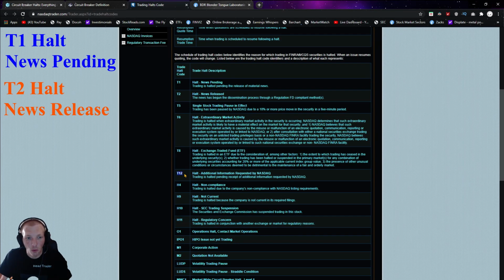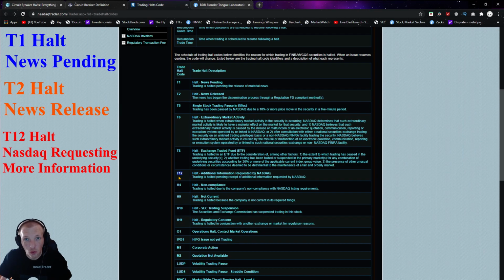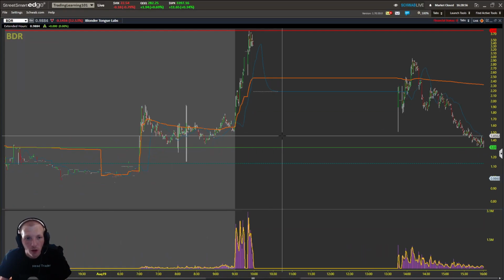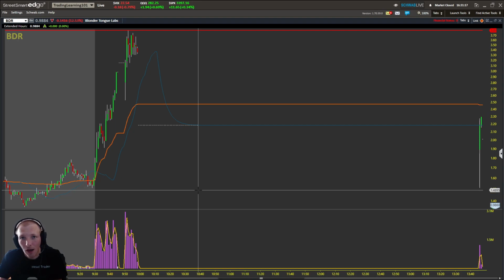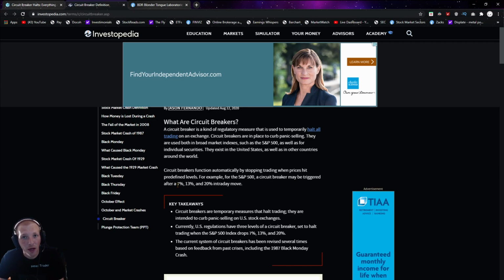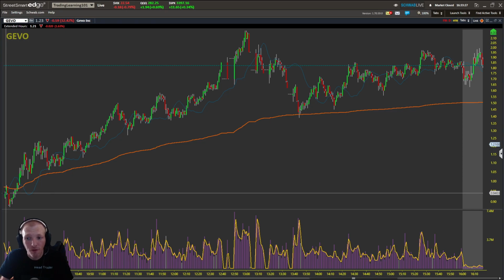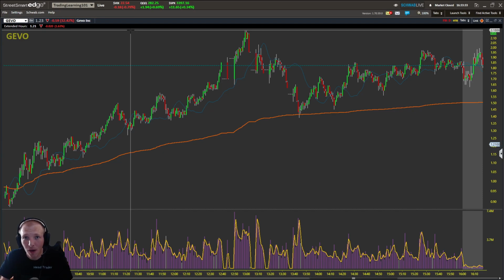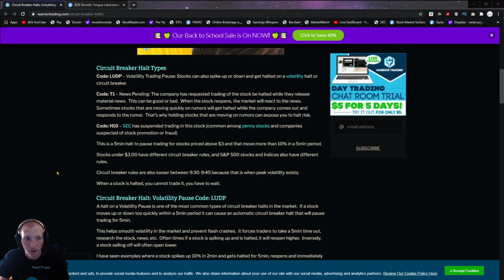Day Trading Halts